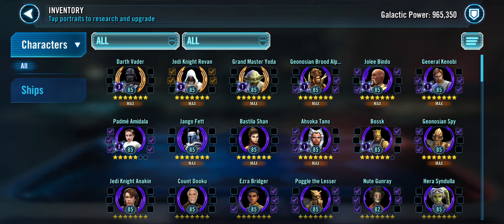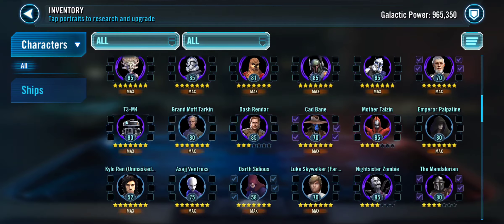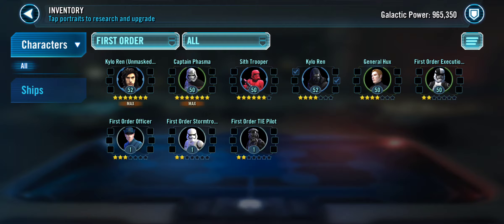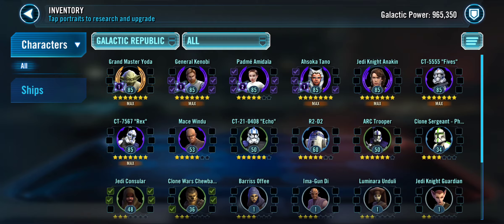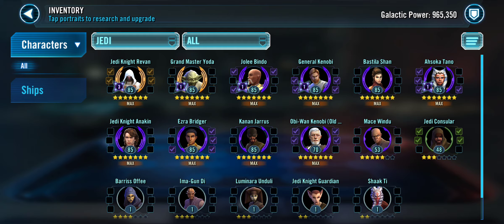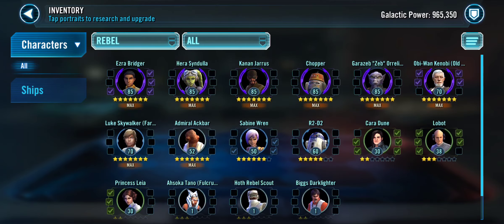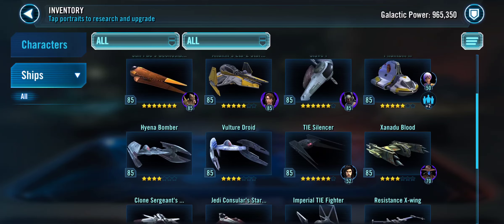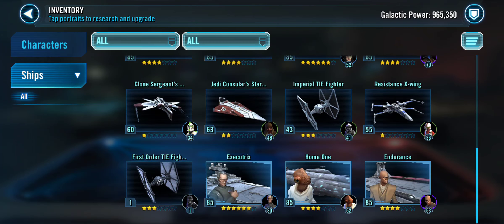7 Minute Roster Review: Epsilon Kratos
another one of these mental health detartrating video's hope you all enjoy